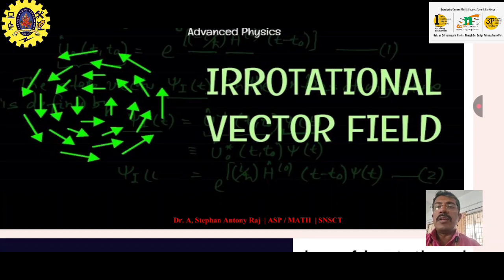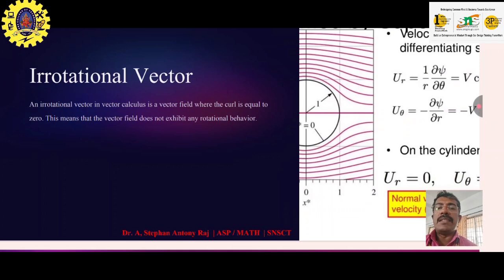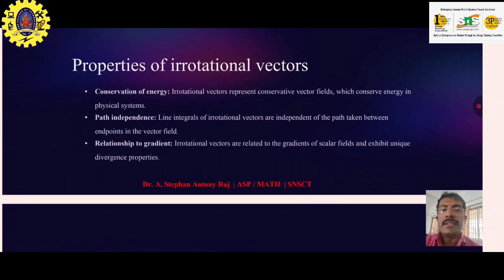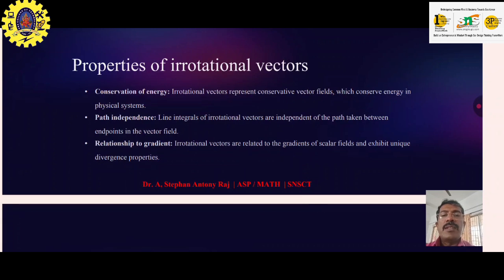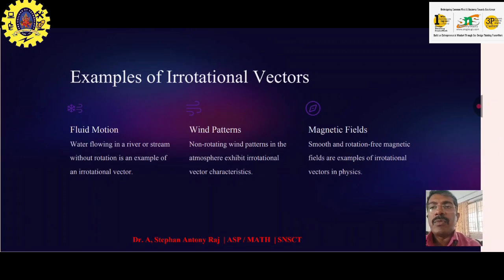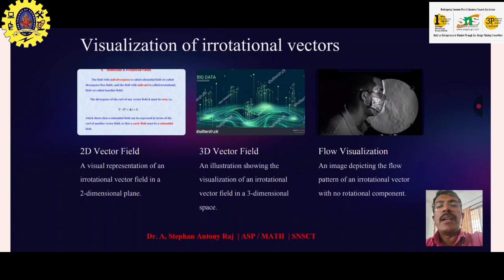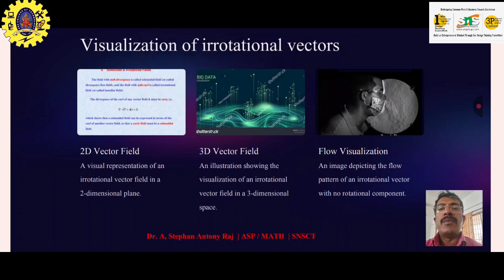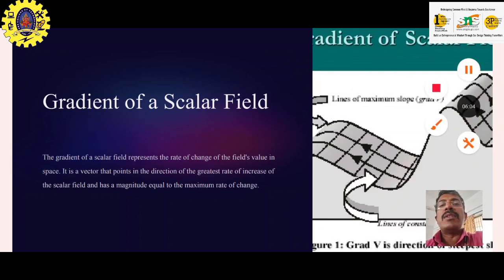Irrotational Vector | Calculus and Laplace Transforms | SNS Institutions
1. Introduction
Vector calculus is a critical component of higher mathematics, particularly in understanding and modeling physical systems. It deals with vector fields and differential operators that describe various phenomena across physics, engineering, and applied sciences. Among the key concepts in vector calculus is the notion of an irrotational vector field — a vector field that exhibits no local spinning or rotational behavior at any point in space.

Understanding irrotational vectors provides deep insight into the nature of physical fields, such as fluid flow, electric fields, and gravitational forces. It is a concept that not only helps simplify complex mathematical problems but also helps describe a wide range of real-world phenomena through a unified theoretical framework.

2. What Is a Vector Field?
A vector field is a mathematical function that assigns a vector to every point in space. Unlike scalar fields, which assign only a magnitude, vector fields carry both magnitude and direction. These are commonly used to describe physical quantities like velocity in fluid flow, force fields in mechanics, and electric and magnetic fields in electromagnetism.

Imagine a field of arrows drawn across a region — each arrow representing the strength and direction of a force or velocity at that point. This is a visual representation of a vector field. Such fields are foundational in understanding how systems behave over space and time.

3. Understanding Rotation in Vector Fields
In physical and mathematical contexts, vector fields can demonstrate swirling or rotational behavior. This behavior describes whether a small object placed within the field would tend to spin, as opposed to just moving forward or backward. This rotational tendency is what we refer to as curl.

Curl is a measure of the local spinning or rotation of a vector field at a point. If a vector field makes objects within it spin or rotate, it is said to have non-zero curl. If it does not induce any rotational motion, it is said to be curl-free.

This leads us to the definition of an irrotational vector field: a field that is free from any form of internal or local rotation.

4. What Does Irrotational Mean?
The term irrotational means that the vector field does not cause any rotation at any point. That is, no matter where you are within the field, you would observe that nothing within the field appears to spin around its own axis. Instead, the field might carry things forward or backward, but without causing a twist or swirl.

In simple terms, if you place a tiny paddle wheel in such a field, it will move along the flow of the field, but it will not spin. This means the vector field exerts no torque or rotational influence on small objects within it.

Irrotational fields are particularly important because they often signify systems in equilibrium or conservative behavior, where forces or velocities act in straight, non-rotating patterns.

5. Physical Interpretation of Irrotational Fields
The physical significance of irrotational vector fields is vast. In many physical systems, such as electrostatics or fluid dynamics, the absence of rotation is a key characteristic of certain equilibrium states.

For example, in electrostatics, the electric field generated by stationary charges is irrotational. This means that electric field lines radiate outward (or inward) from the charge but do not form closed loops or spirals. The field exhibits a clear direction but no swirling motion.

Similarly, in fluid dynamics, an ideal fluid that is non-viscous and incompressible can often be described using an irrotational flow field. This is especially useful in aerodynamics and hydrodynamics, where the simplifying assumption of irrotational flow allows complex models to be analyzed more easily.

6. Conservative Nature of Irrotational Fields
One of the most important theoretical properties of an irrotational vector field is that it is often conservative. A conservative vector field is one where the total work done by the field when moving an object between two points is independent of the path taken. The work depends only on the starting and ending points.

This property means that the energy involved in moving along any closed loop within the field is zero — there is no net gain or loss of energy. This is a key concept in physics, especially in systems governed by conservation laws, such as gravitational or electrostatic fields.

Because of this conservative nature, irrotational vector fields can often be described using a scalar potential function, a simpler mathematical object that encapsulates the essence of the field.